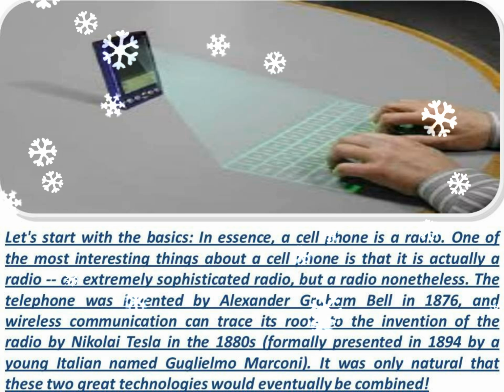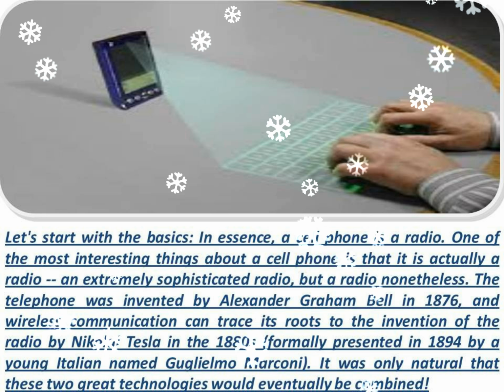How To Mobile Phone Technology Review